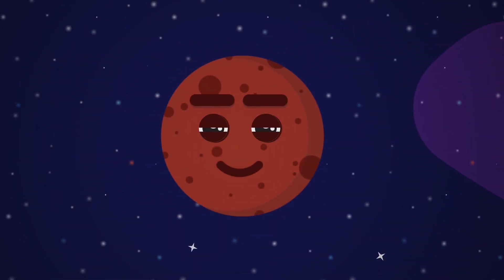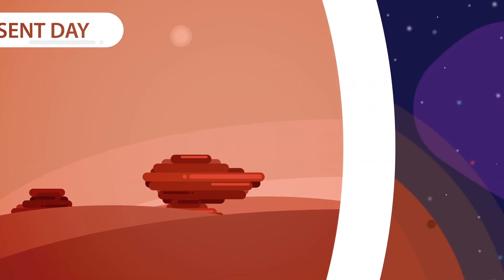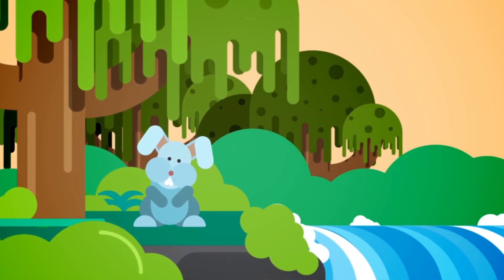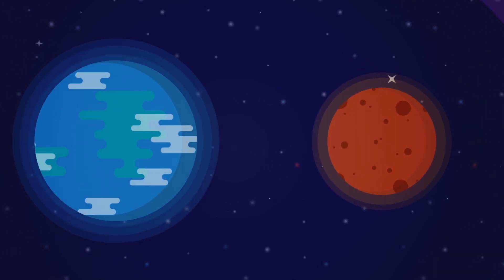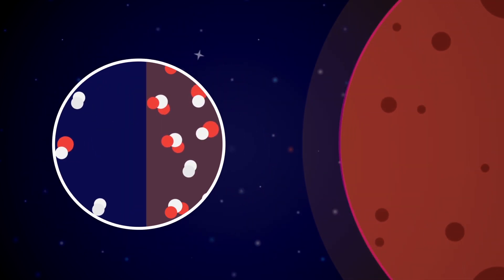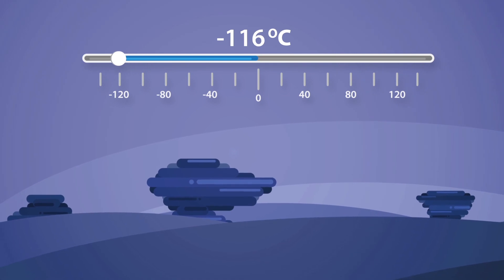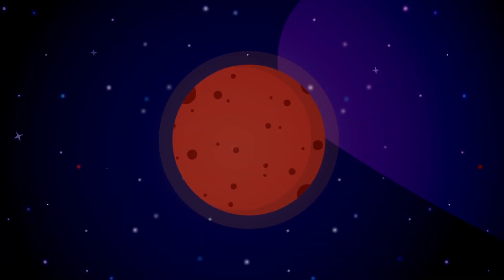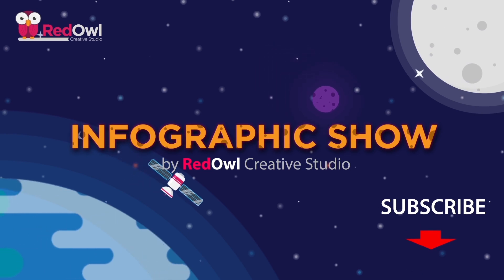Why Mars Died and Earth Lived? (Animated Infographic 2018)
The Red Planet!

That’s how we know it. Mars has a lot to do with our myths about aliens and gods and questions like “does life exist on Mars?” or “has it ever been a habitable environment?”

4 billion years ago, when the first known life formed on earth, Mars was much similar to the conditions on earth. It had lakes and streams and a thick atmosphere.

But Today, The surface of the planet mars, is dry, dusty, rocky and cold. What made earth so special and what stopped life from evolving on Mars?

On this video we are trying to find answers to these questions.

When it comes to the existence of life, the basic requirement or the key is liquid water and a hospitable atmosphere that can control the temperature so the water won’t evaporate or freeze.

4 Billion years ago Mars has had a thicker atmosphere which protected it’s surface from sun’s harmful rays and kept it warm.
Mars is approximately half the size of planet earth and gravity is 38% of earth’s gravity.

Because of light gravity and lack of global magnetic field, Mars as a planet had less control over its atmosphere.

With the constant flow of solar wind, lighter molecules were stripped out from the atmosphere of Mars.

That made it thinner and let ultraviolet radiation in which took away some of the liquid water into the atmosphere.

As a result of the atmosphere thinning, the heat trapping level was decreased.

This decreased Mars’s temperature and today it never passes the limit of 20 C… and it decreases down to -125C at night time. This doesn’t seem like hospitable at all. Right?

Because of this low temperature liquid water on the polar ends got frozen.

At the same time, due to the high capacity of the rocks on Mars to hold water, the surface started absorbing the remaining liquid water more quickly.

So…. That’s why life didn’t evolve on mars while earth’s life developed in to very complex multi organisms.